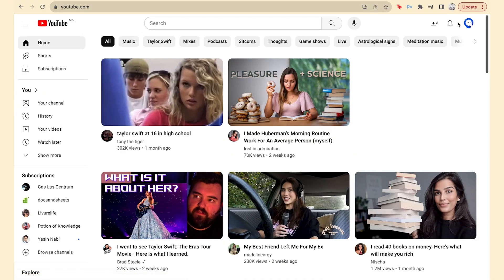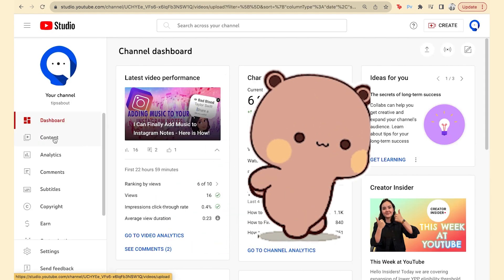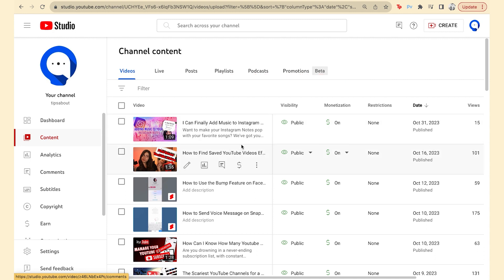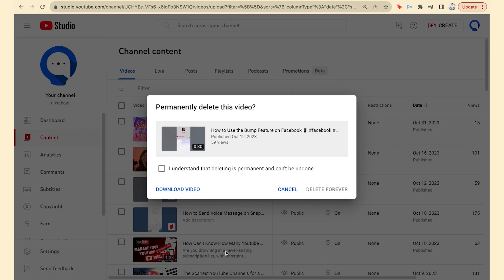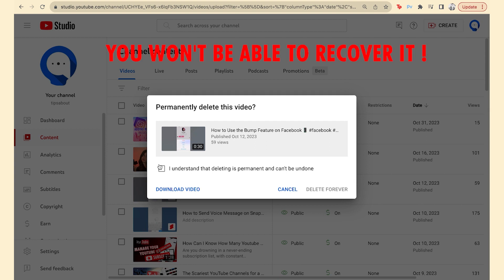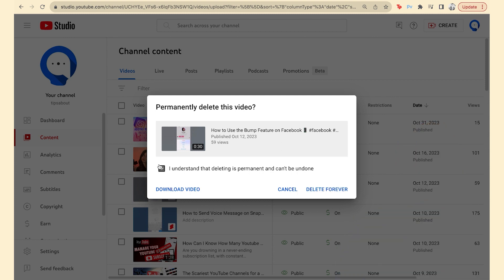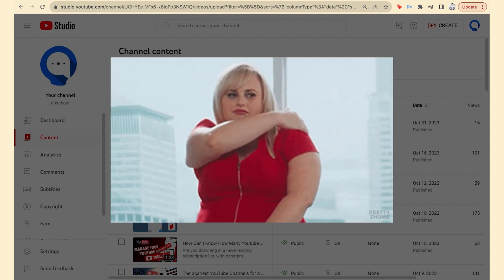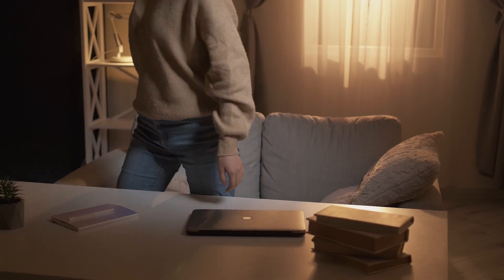How EASY It Is to DELETE a YouTube Video - Step by Step Tutorial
Hey, it's Iva, and in this video, I'm going to show you how I permanently deleted some of my old YouTube videos. Sometimes, you just need a fresh start or want to tidy up your channel. I'll take you through the process with my usual flair and humor, making it easy and fun!

Let's dive in and make some room for new and exciting content on your channel!

Timestamps:
0:00 - Introduction
0:25 - Signing in to YouTube Studio
0:33 - Navigating to the Content section
0:44 - Selecting the video to delete
0:56 - Confirming the deletion
1:18 - The importance of backup
1:24  - Wrapping up the process